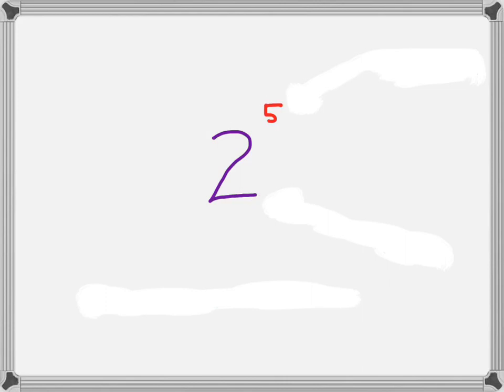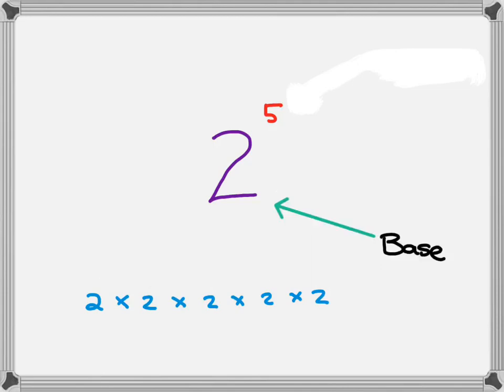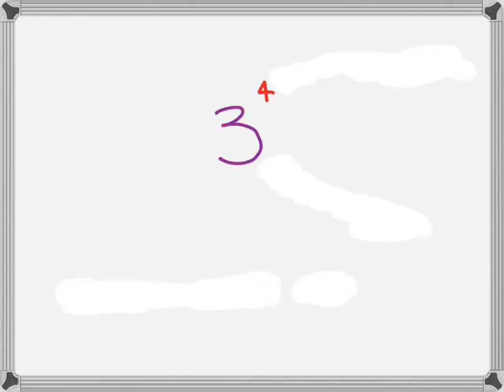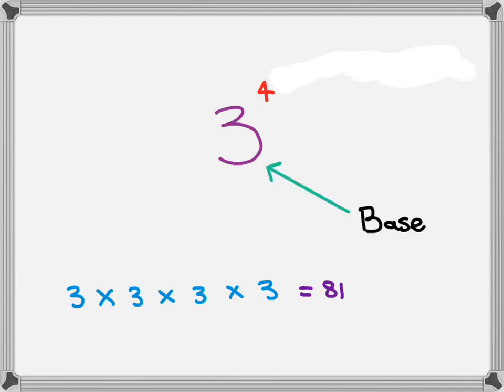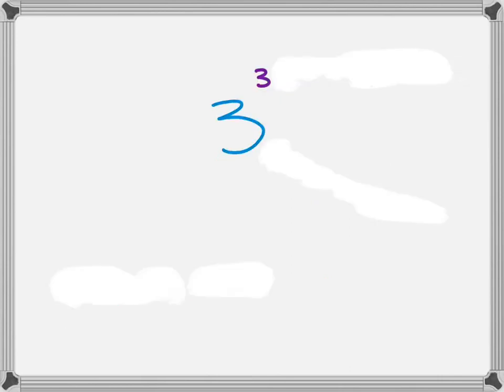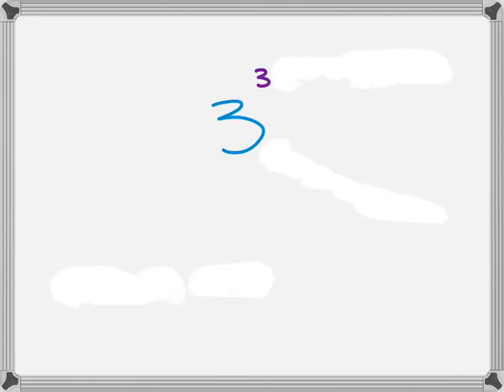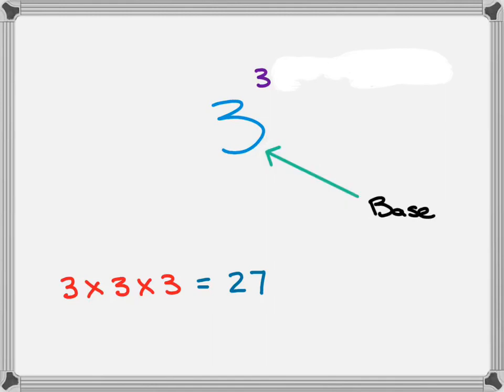Only easy trick steps for powers and exponents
Only easy trick steps for powers and exponents Basics of exponents step-by-step   ,Learning about powers .Basic explanation of Exponents and Powers. Terminology and understanding. Exponents and powers . Repeated multiplication.